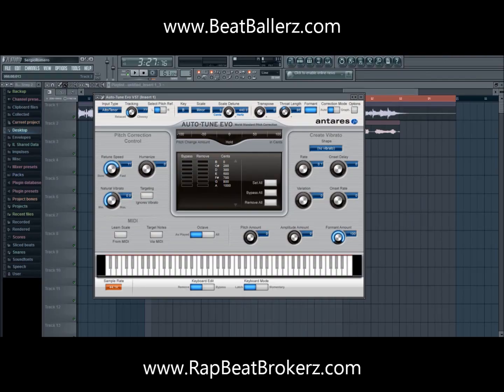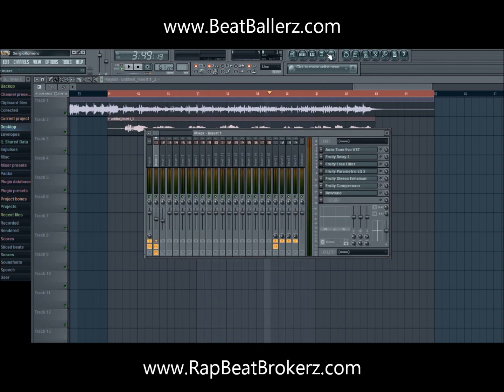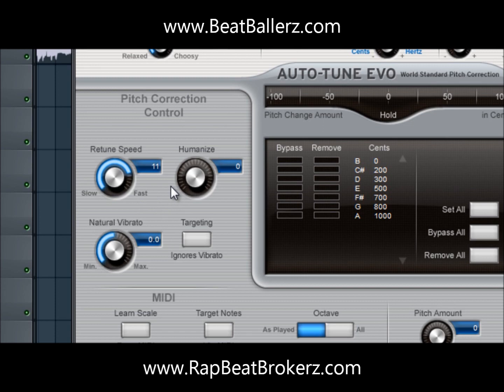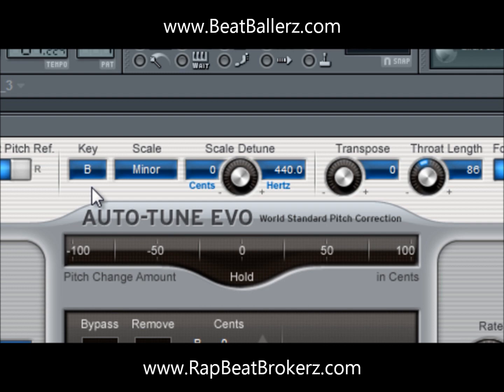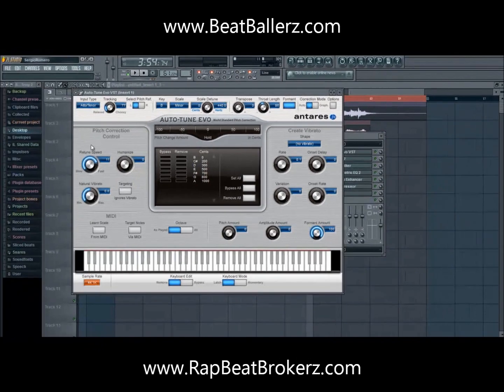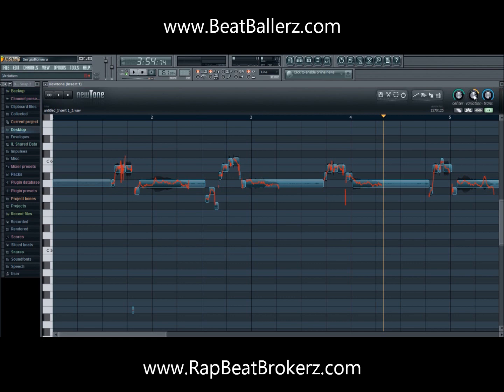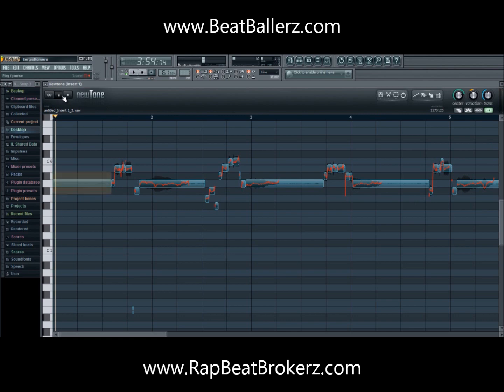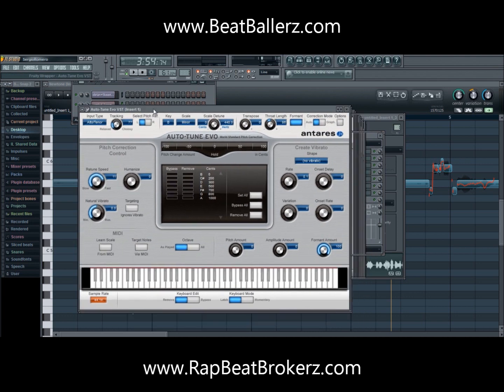Beat Brokerz Presents- AutoTune Tutorial in FL Studio by Mr FLamez